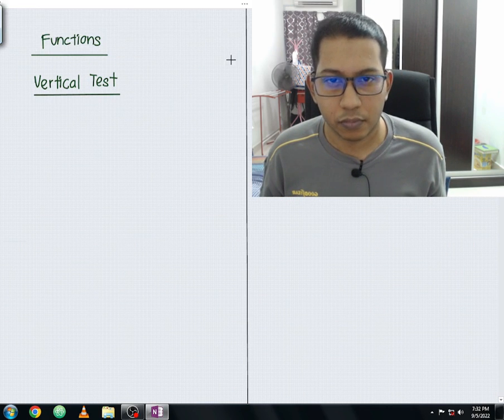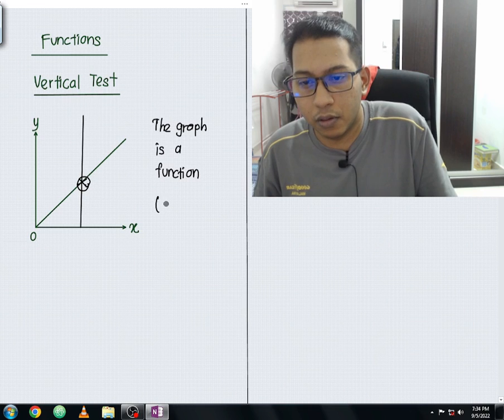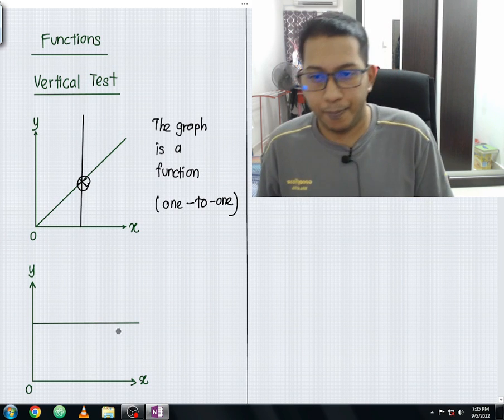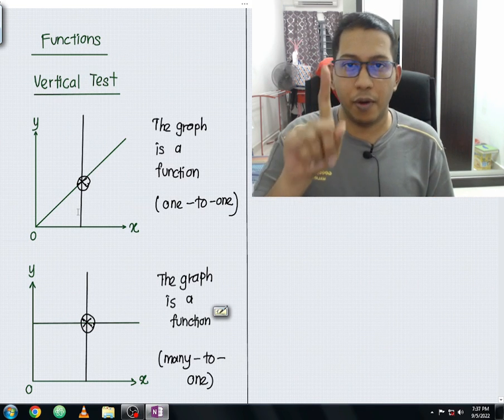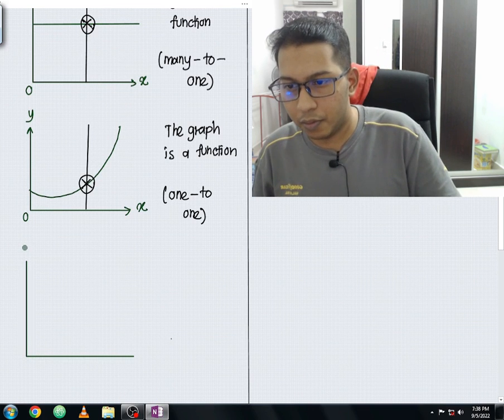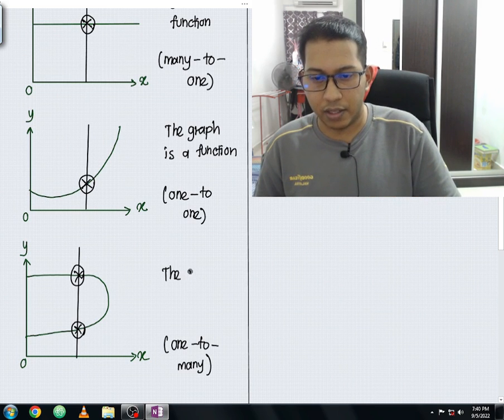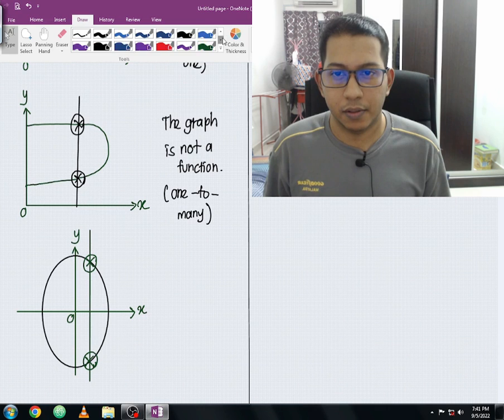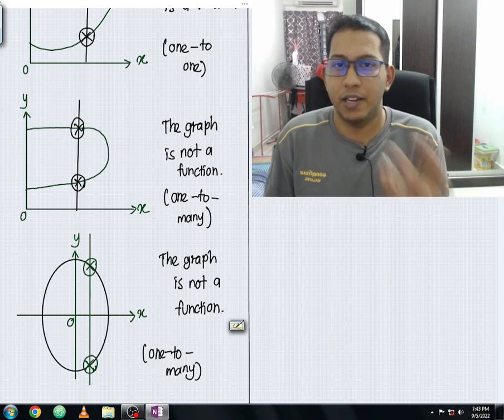Functions Lecture 4 - Vertical Test | Add Maths KSSM | Math Tutor Edu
This is fourth lecture video of add maths form 4 chapter 1 : functions part 3 which covers the vertical test.

In this lecture video, you will be exposed to the explanation of vertical test together with some of the examples for your understanding.